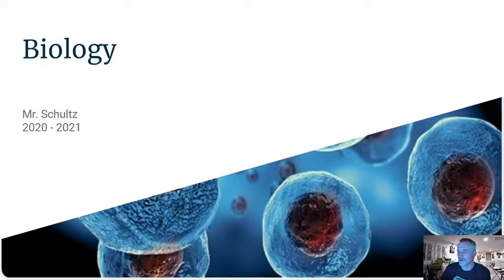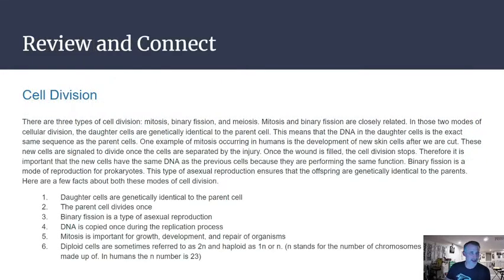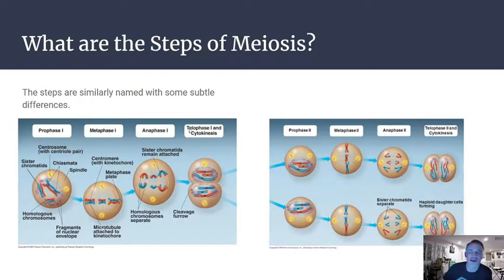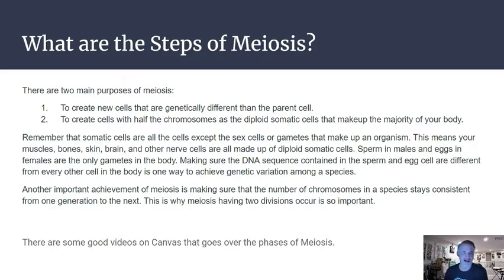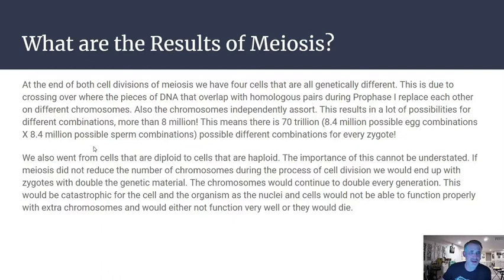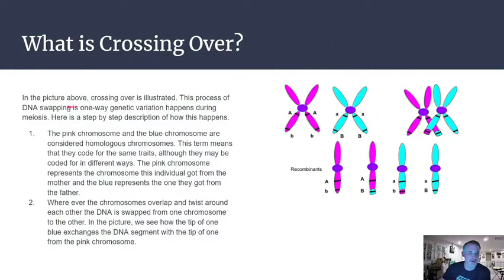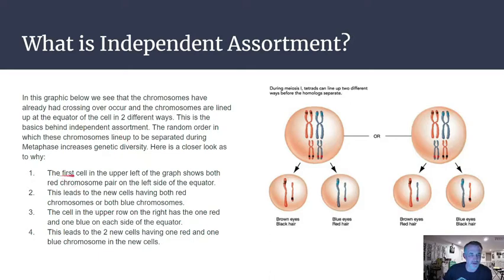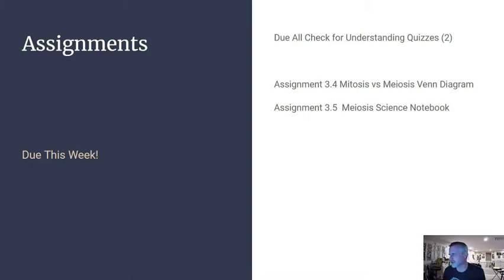Meiosis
Biology Science